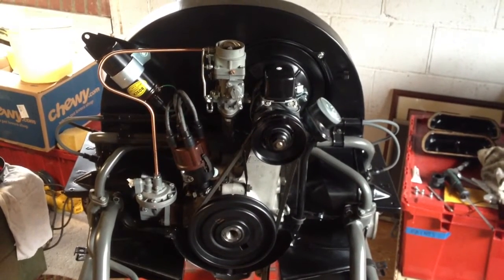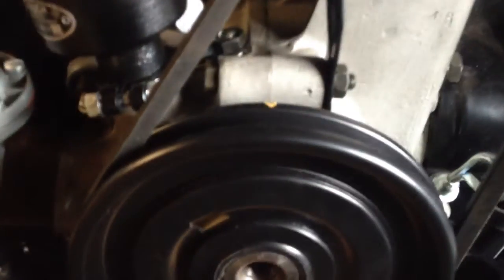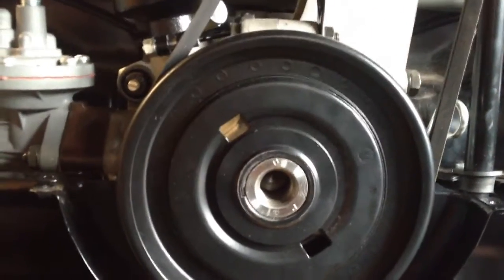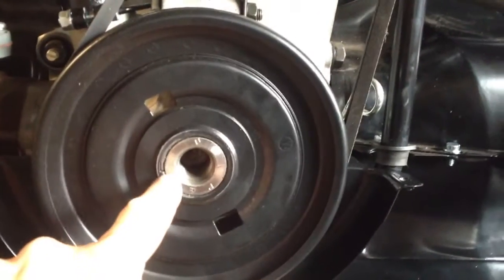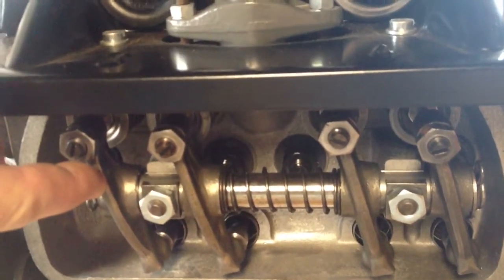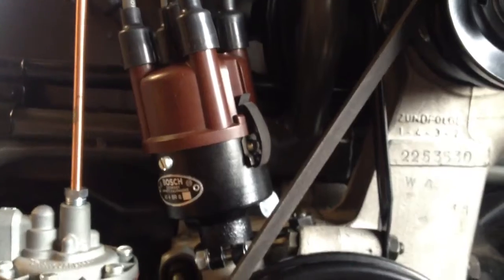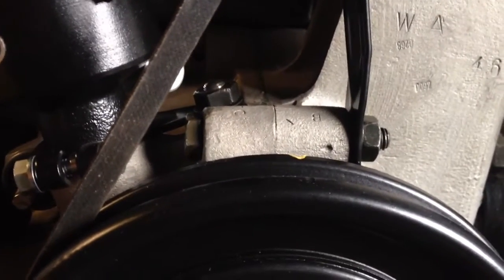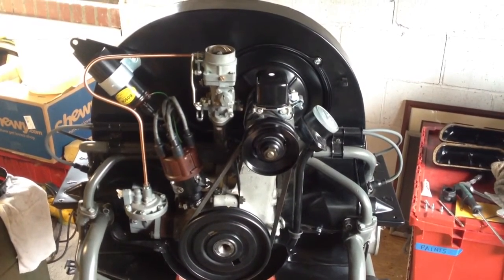Finding TDC on VW air cooled engines for valve adjustment and distributor orientation.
Here's how to find which cylinder is at TDC (top dead center) on the compression stroke,  ready to fire, without using the distributor rotor direction as a reference.
This method can be used to verify the cylinder which is ready to have the valves adjusted (opposite the overlaping valves). It can also be used  to determine and/or confirm which cylinder the distributor rotor is pointing to in case of an improperly installed drive gear or when installing a new or different distributor.
Valve covers will need to be removed for this procedure, but it is a failsafe method for confirming which cylinder is firing at tdc.
Set the pulley / crankshaft to the notch. depending on which  type of pulley you have and how many notches it has, this is a good starting reference point. . Turn the crankshaft back and forth a little bit. Look for the valves overlapping in their travel. The opposite side is the cylinder at TDC. Example: if #3 valves are overlapping, #1 is at tdc firing. I hope my talking in the video explains this clearly, and that the video shows what I'm blabbing about.
While a 36hp engine is shown, this is an accurate way of checking an air cooled Volkswagen engine.